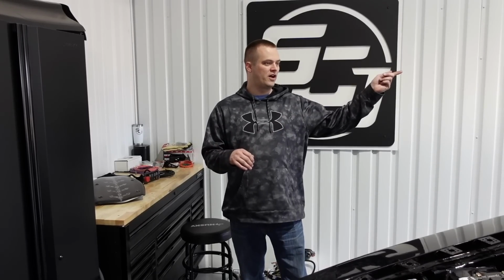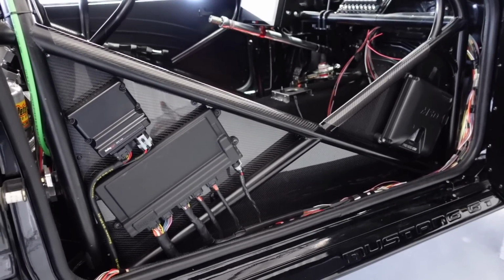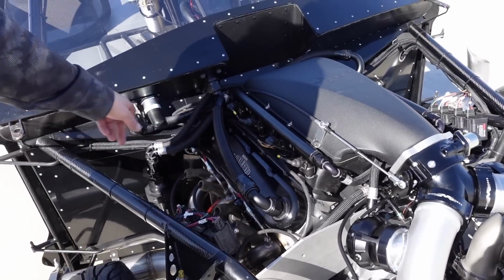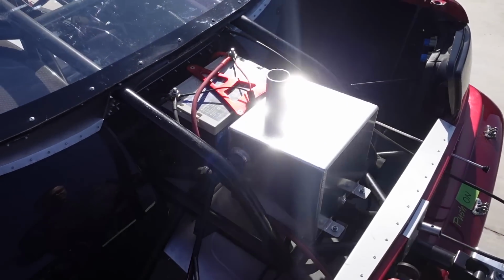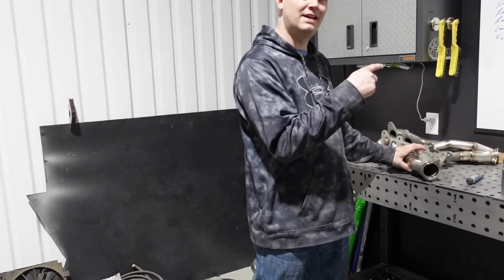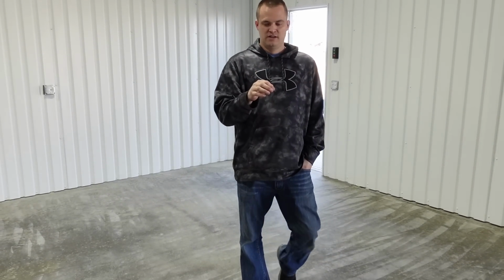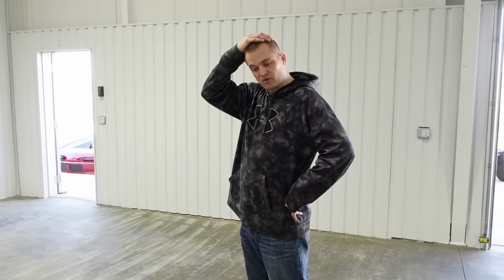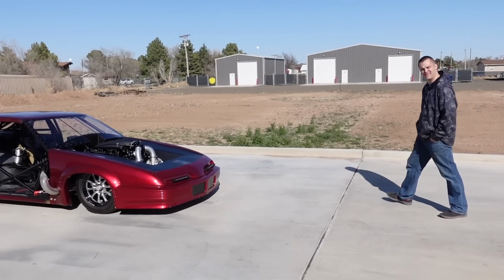Pro Mod is DONE! New cars in the shop! CoyoteDirect Single Turbo Coyote Swapped Fox Sneak Peek!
Pro Mod is leaving... New cars coming... SHOP UPDATE!!!

Future projects will include fab work and welding, general welder setup and tutorials, chassis work, weight reduction, suspension plotting and setup, wiring, tuning, boost controller setup, power management, racing videos, ice cream cruises, etc.